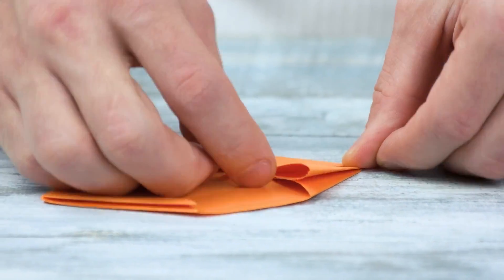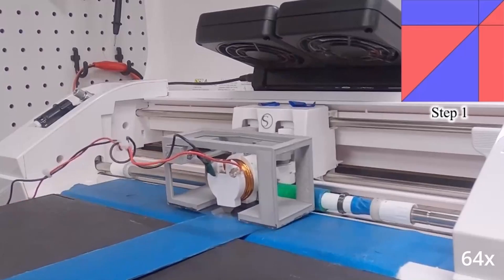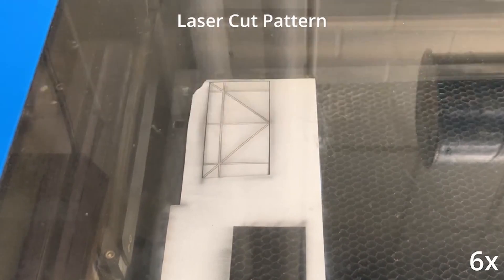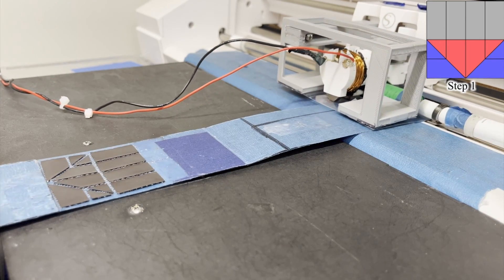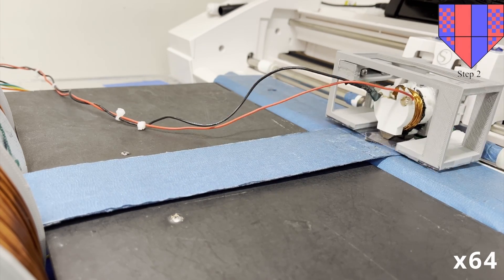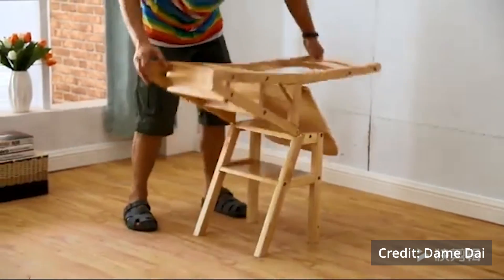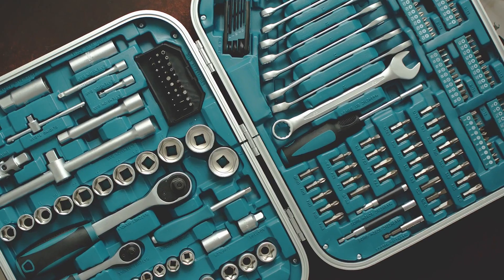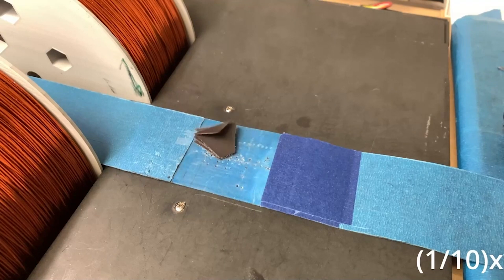Reprogrammable Matter by Folding | Y-Prize 2024-25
Magnetically-controlled origami that self-folds, self-unfolds, and self-reconfigures on-demand

This technology is part of the Y-Prize Competition for 2023-24.